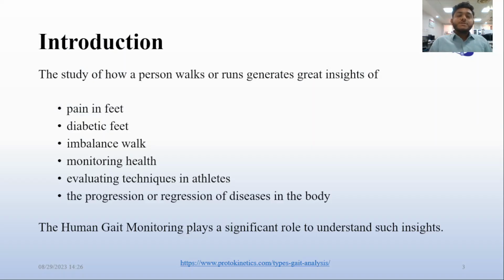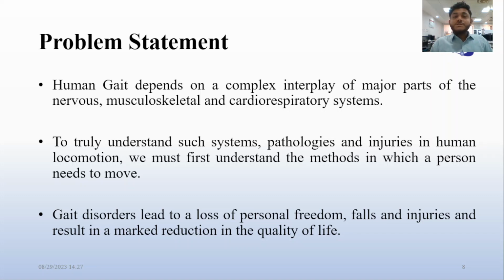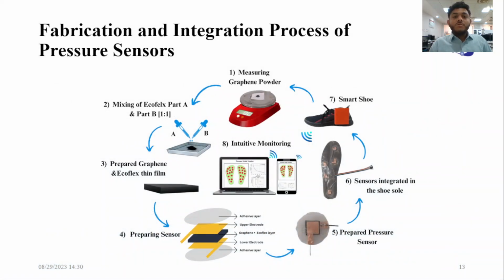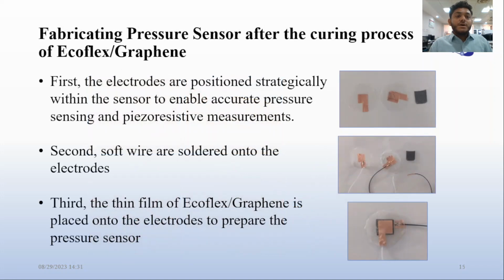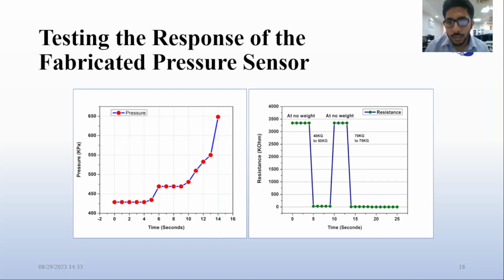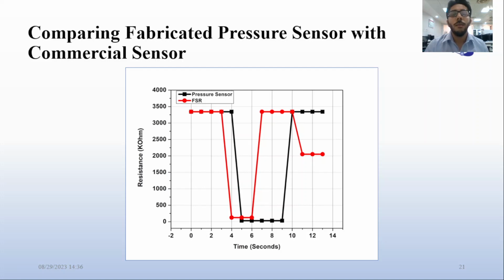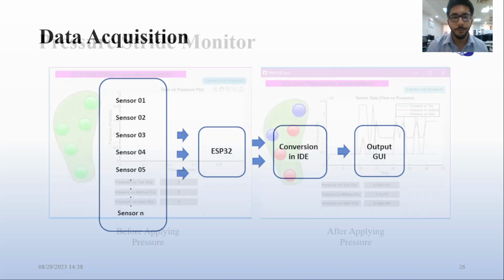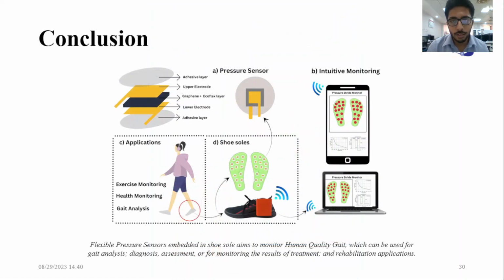Fabrication of Soft & Comfortable Pressure-sensing Shoe Sole for Monitoring of Human Quality Gaits